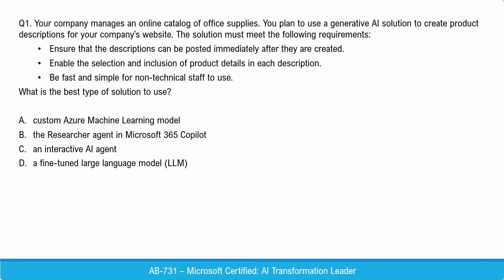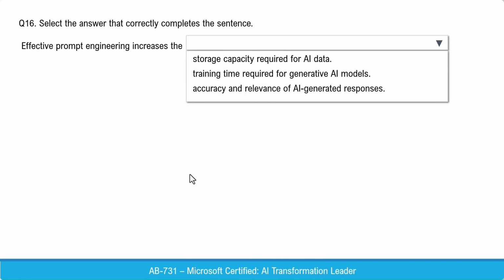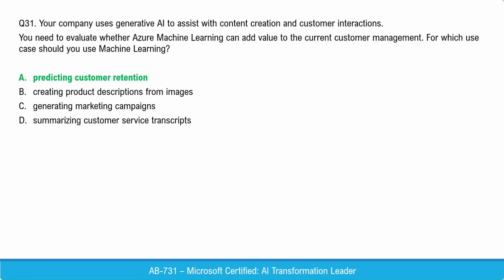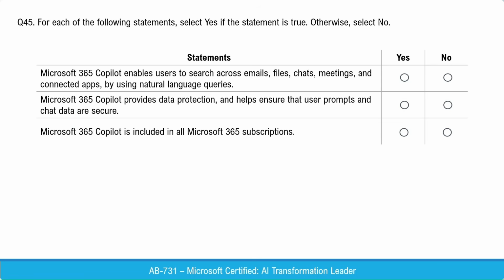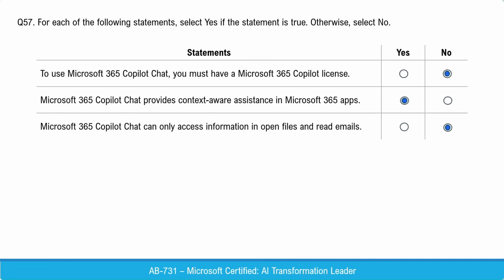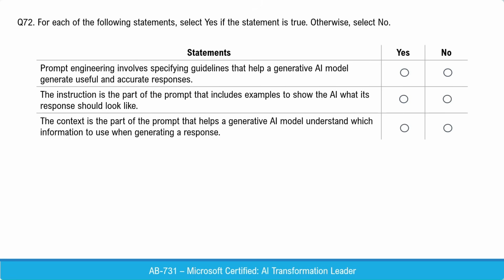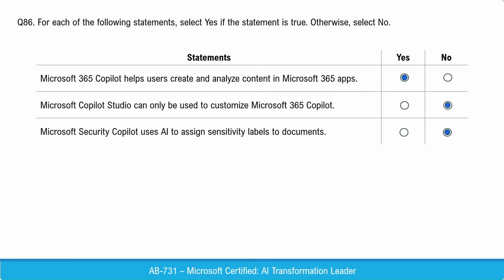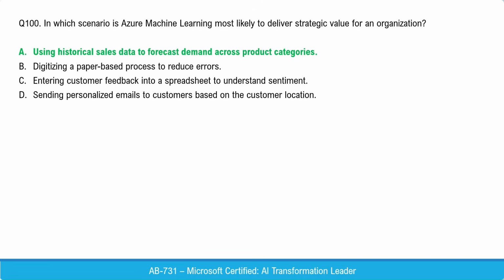AB-731: AI Transformation Leader - All 100 Exam Prep Practice Questions with Answers - Complete Set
*AB-731: AI Transformation Leader – 100 Practice Questions | 2026 Exam Prep*

*Download Full PDF (100 Questions + Answers + Explanations)*

*PDF Preview - First 10 Questions (Out of 100):*

- Candidates preparing for AB-731 certification
- Business leaders driving AI transformation initiatives
- Architects and decision-makers aligning AI with business strategy
- Anyone looking to understand enterprise AI adoption and governance

- Upcoming parts will cover more practice questions, real-world scenarios, and exam tips